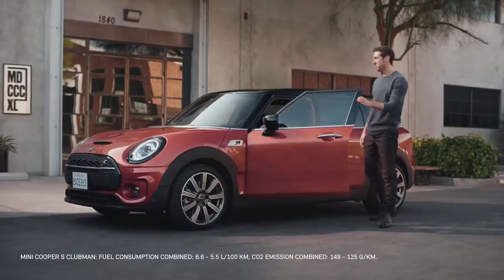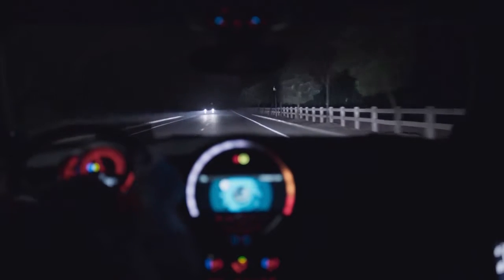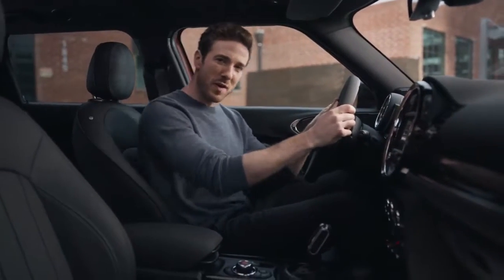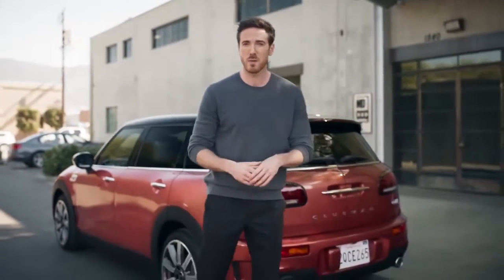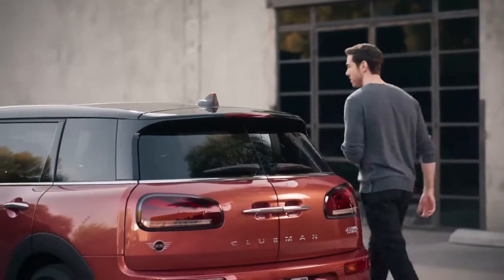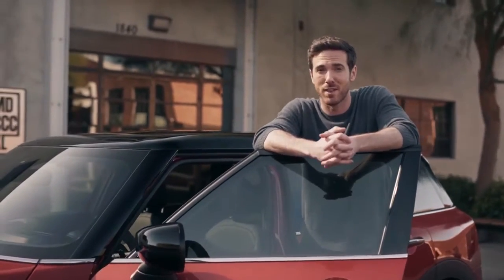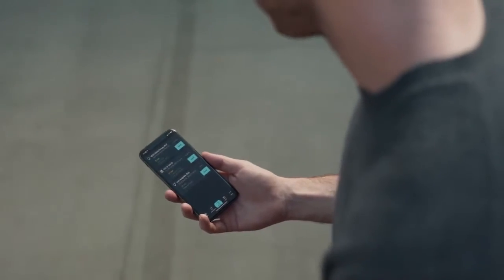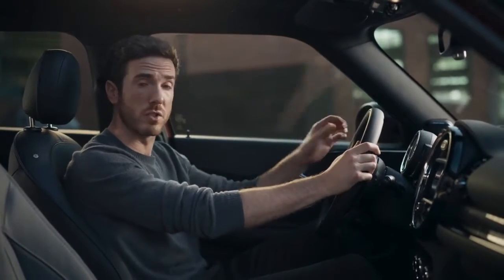01 The new MINI Clubman Open More Doors